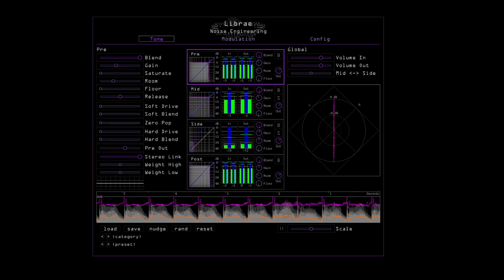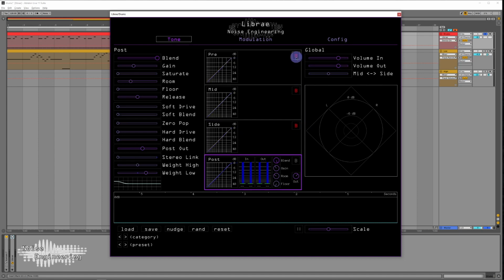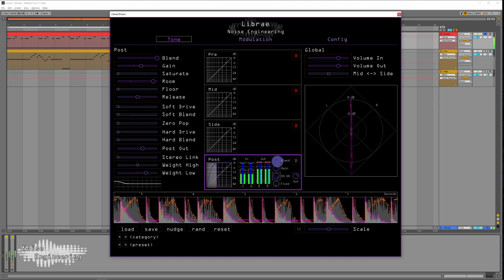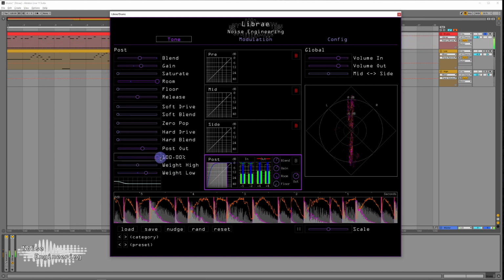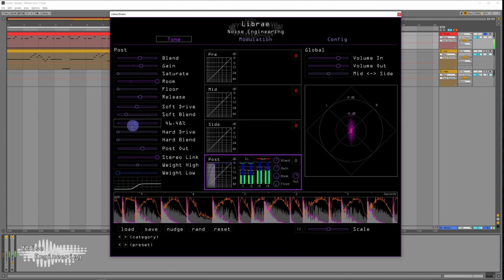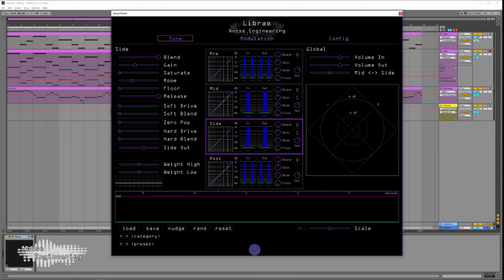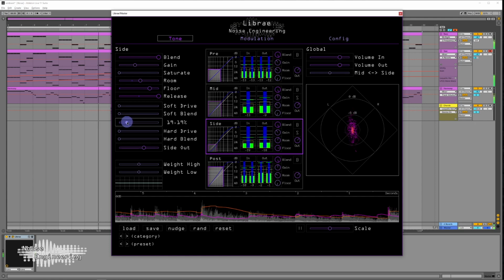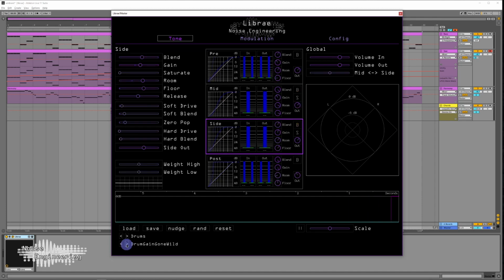Librae master of end-chain dynamics plugin from Noise Engineering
0:00 Overview
0:35 Post processing
3:06 Mid and Side processing
4:26 Presets
4:46 Playing demo

Are you missing a little zest in your mix? Need some creative squishing and stretching with some color? Librae is the master of end-of-chain dynamics. Designed for transparency, Librae is great for clean processing, but it’s just as at home standing in as the habanero flavor for any spot in your dynamics chain.

Use Librae as a mid/side and stereo dynamics processor for compression, expansion, and limiting. Need a bit more color? Add some distortion or saturation: we’ve included a few flavors for you to choose from. Librae features lookahead for transparent gain reduction and weight controls for each stage for control of how the plugin responds to your signal. Stereo Link on Pre and Post stages makes it easy to adjust the processing for each channel. Add to all of this an extensive internal modulation matrix with LFOs, envelopes, and step sequencers – plus, modulators have adjustable randomization for easy humanization.

Our plugins come with free updates for the lifetime of the product. As long as we make the plugin, it will be supported, and if you buy a plugin, it is yours. We do not provide access to old versions. Our goal is to support operating system versions currently supported by Microsoft and Apple. You will be able to update all plugin(s) you purchase for free. Updates may include bug fixes or feature adds.

• Eurorack, 5U
• Guitar Pedals